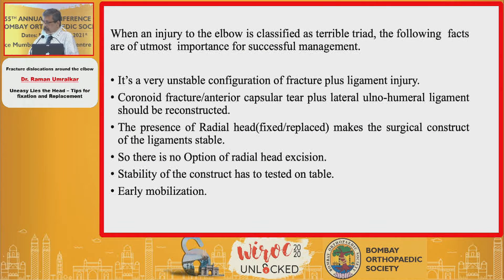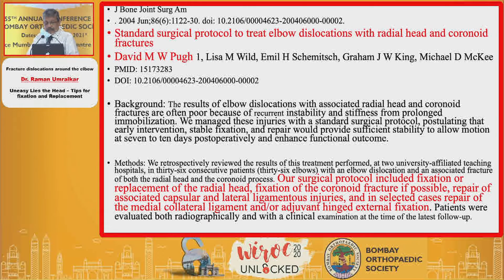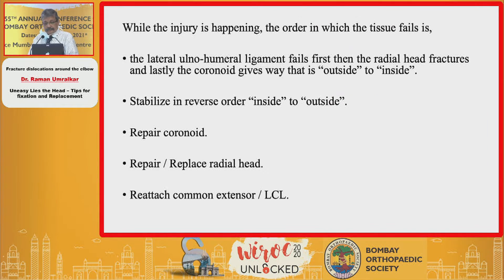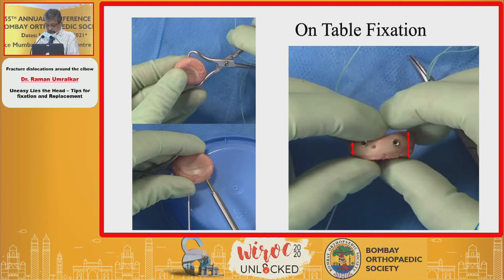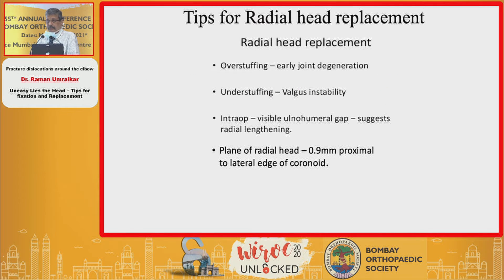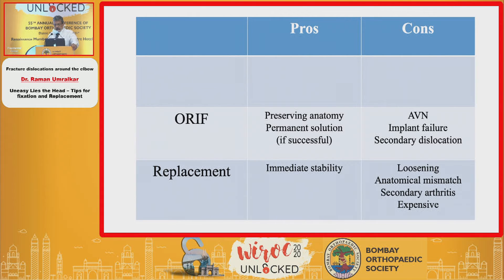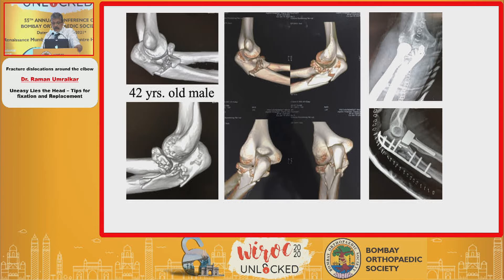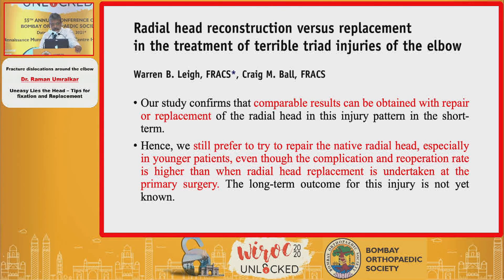WIROC UNLOCKED 2020 : Uneasy lies the head. Radial head to fix or replace - Dr. Raman Umralkar